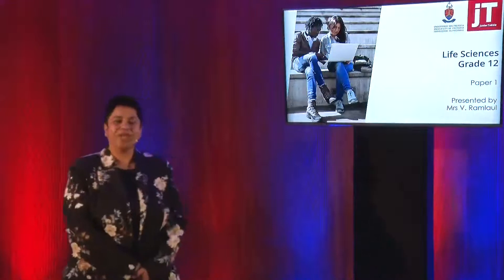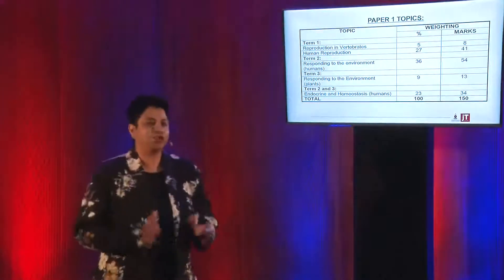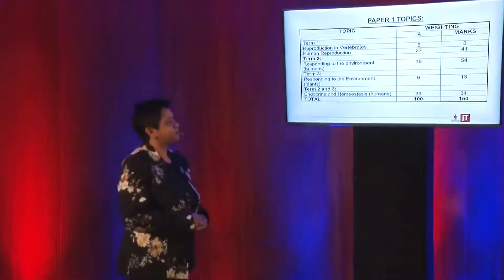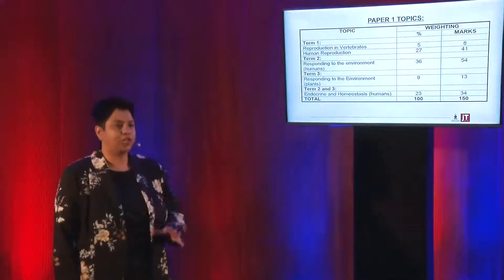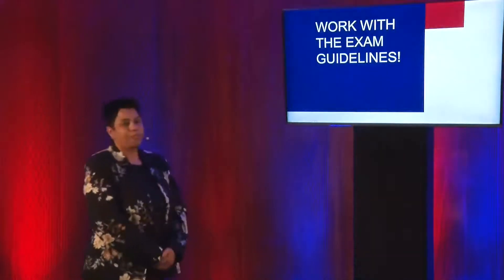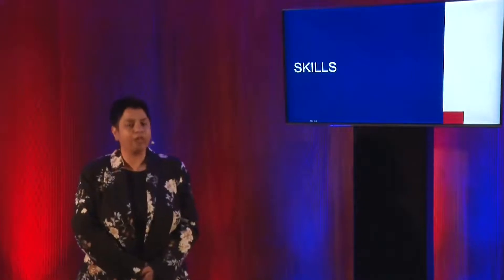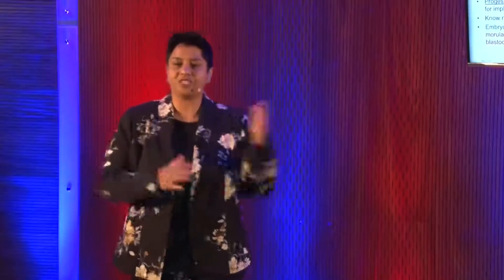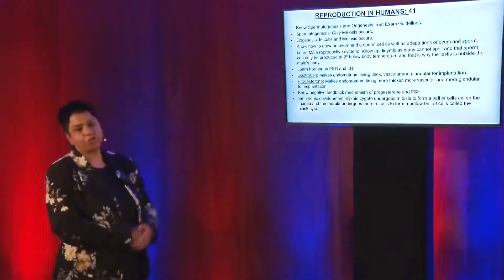Summer School 2021 - Gr12 - Life Sciences Paper 1